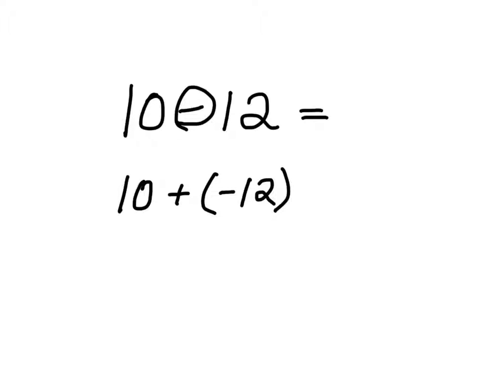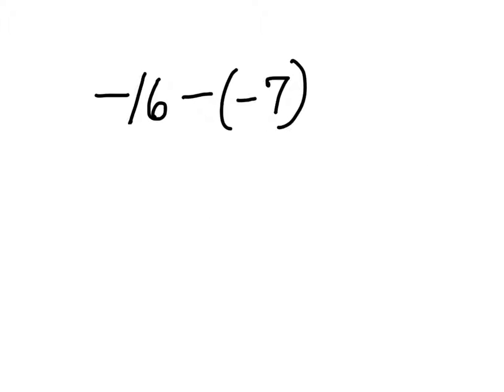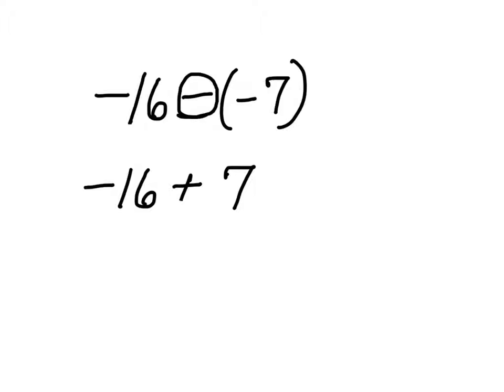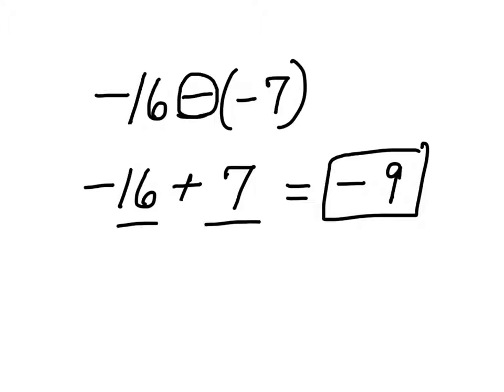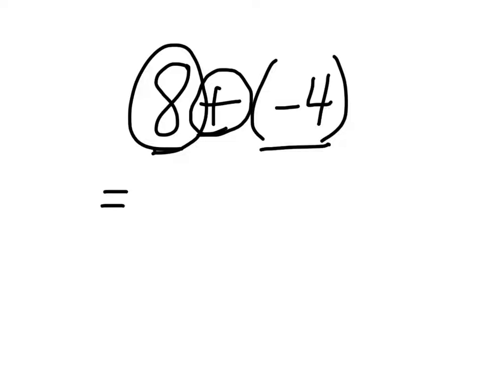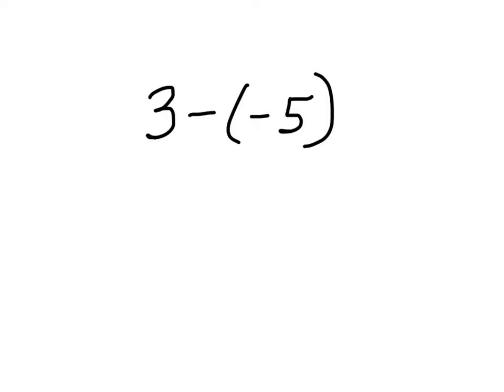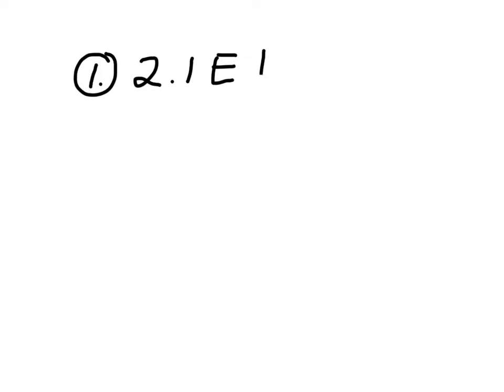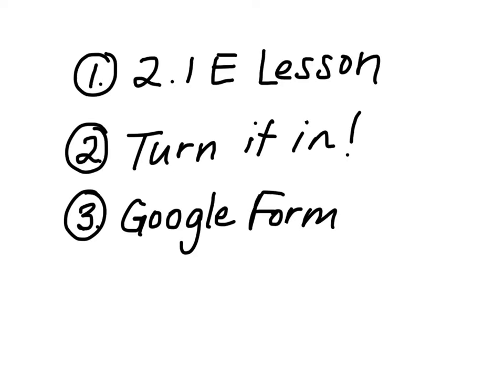Math AE 2.1E Lesson Intro